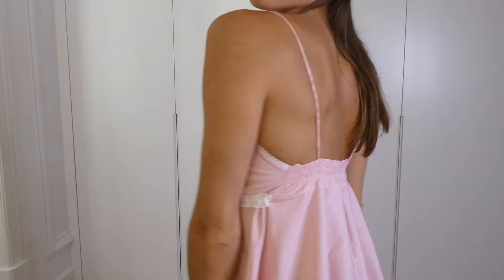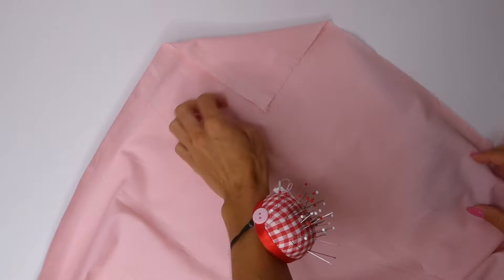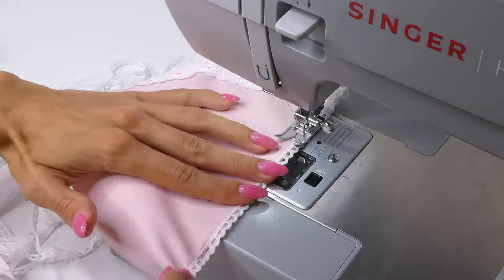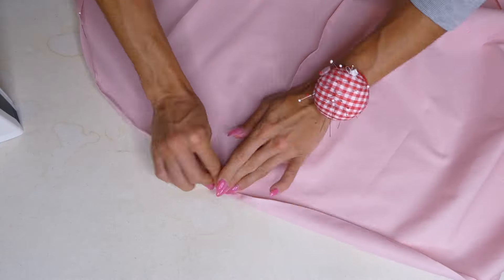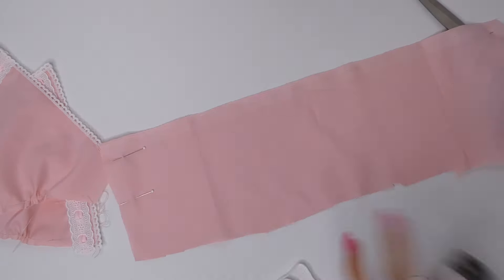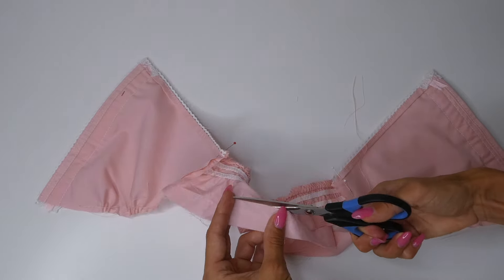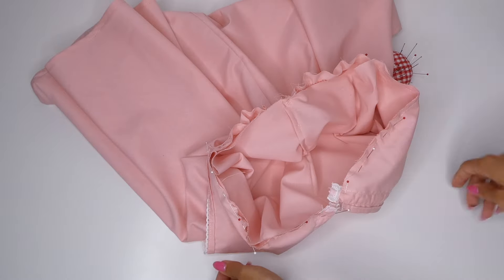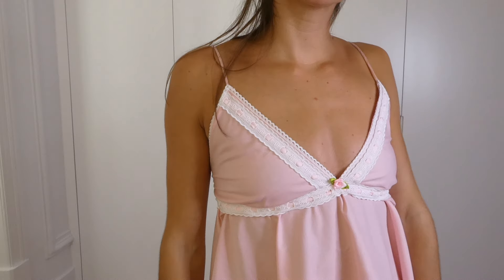how to sew Baby Doll Dress - Sewing Tutorial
0:00 - 0:06 intro
0:06 - 0:23 materials
0:23 - 1:03 drape bust
1:03 - 1:23 cut bust pieces
1:23 - 1:50 iron edges
1:50 - 2:38 sew bust with embellishments
2:38 - 2:54 skirt measurements
2:54 - 3:13 cut skirt
3:13 - 3:33 sew side seam
3:33 - 3:53 hem
3:53 - 4:37 cut back piece
4:37 - 4:50 baste bust
4:50 - 5:55 attach elastic to back pieces
5:55 - 6:24 attach back and bust
6:24 - 6:52 attach top and skirt
6:52 - 8:37 attach straps and final embellishments
8:37 - 8:51 outro